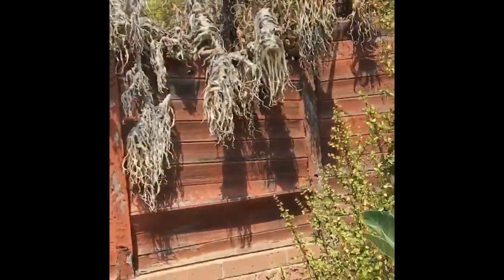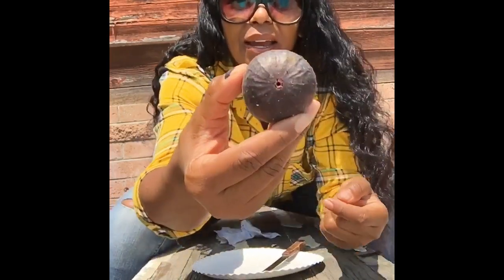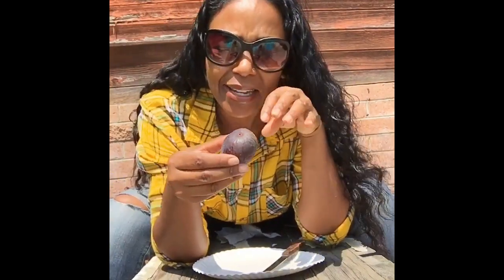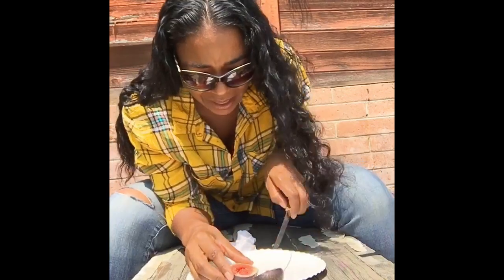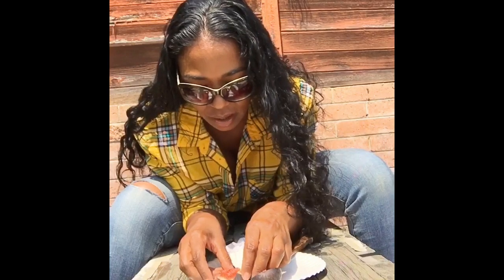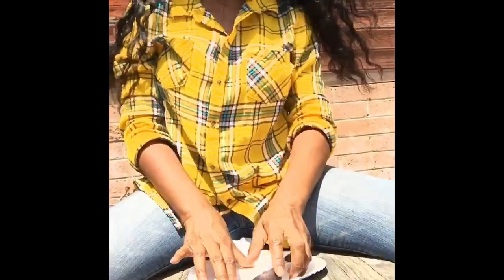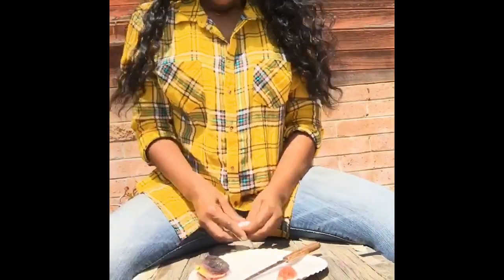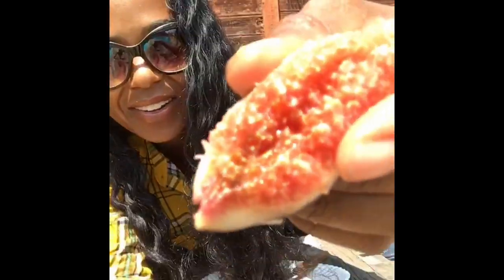DO NOT WATCH THIS IF YOU EAT FIGS! You've been warned...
I may NEVER eat a fig again!!  Or maybe it’s just extra protein!😉
SHARE THIS AND WARN YOUR FRIENDS!😩
Here's the link that ruined it all!😁

If you want to know why I beat a raccoon to death with a hammer, check out that video.